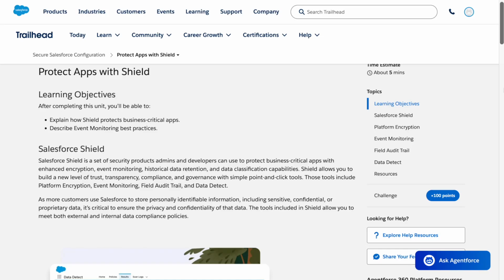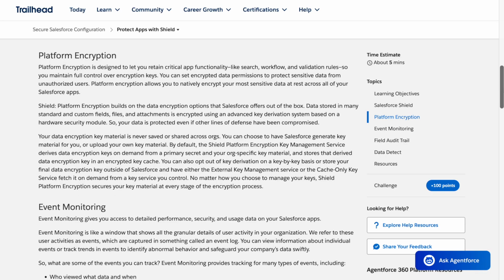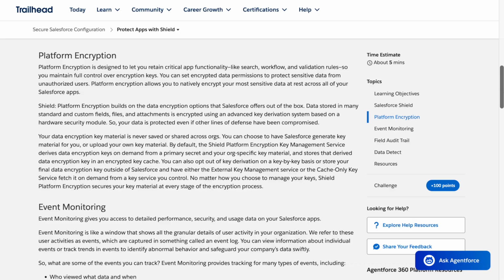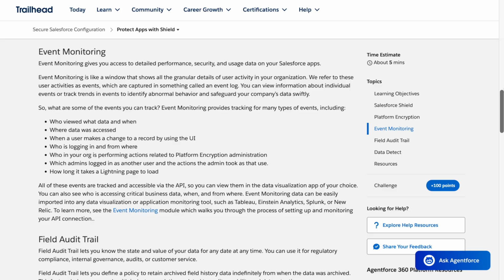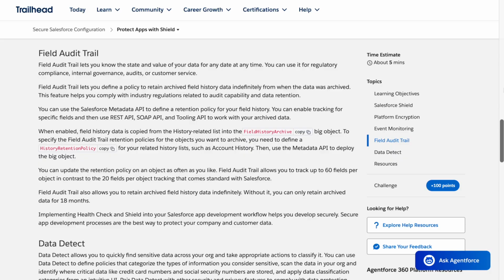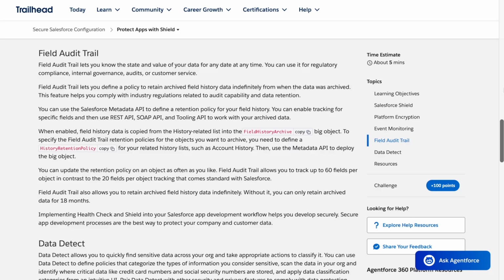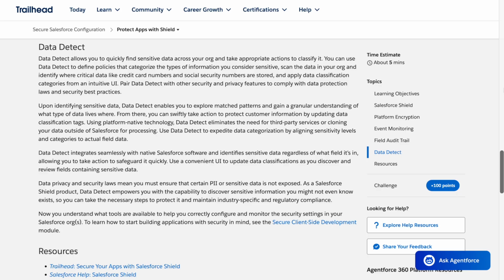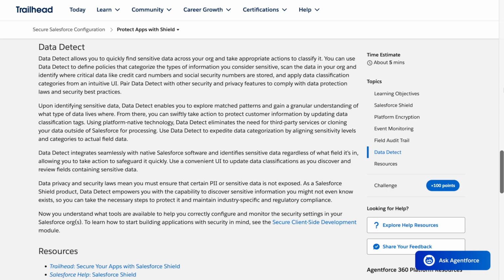Secure Salesforce Configuration | Protect Apps with Shield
In this video, I complete the lesson “Protect Apps with Shield” from the “Secure Salesforce Configuration” module.
7:47 Answers